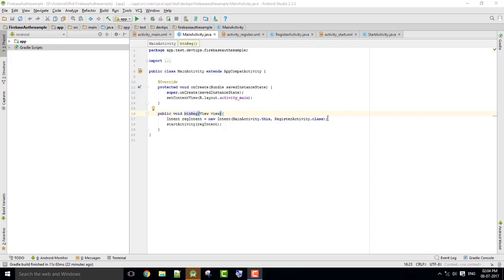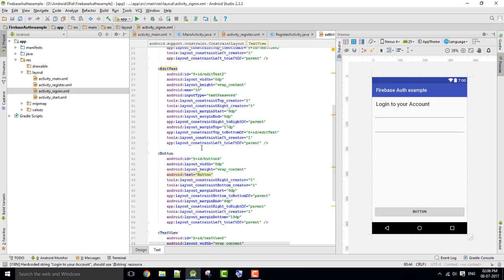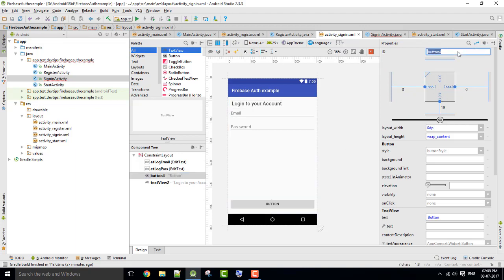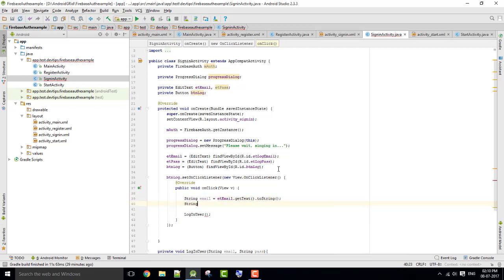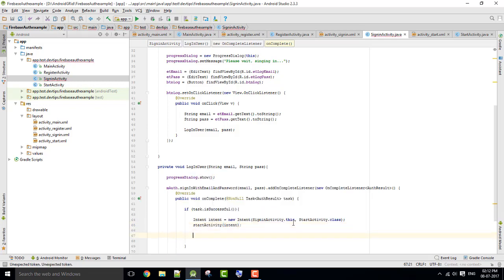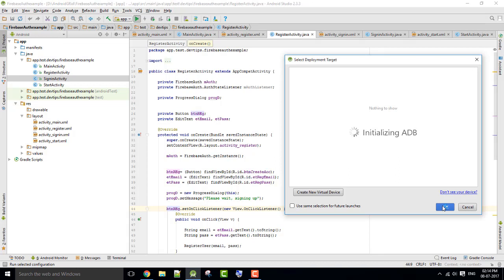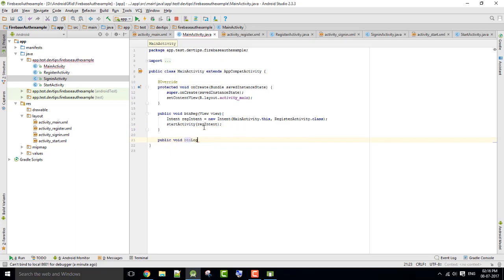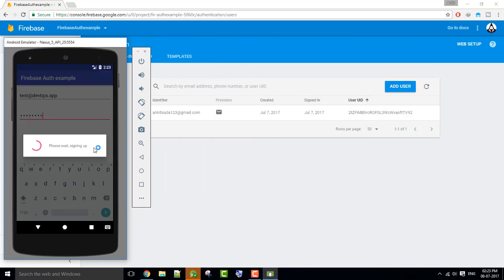(Part 2) Firebase Auth - How to Sign In a User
In this tutorial I'll show you how you can Sign in Users to your Android App.

Links -